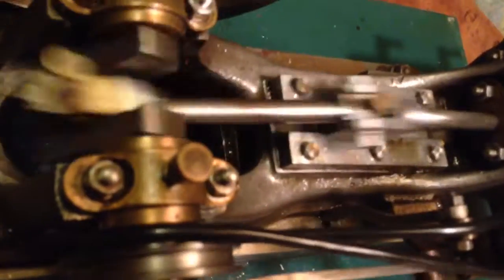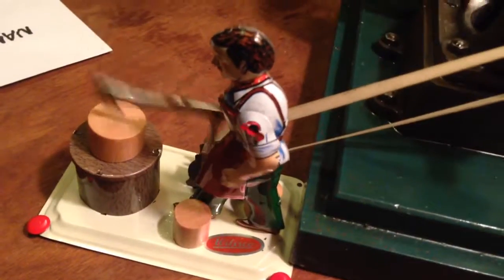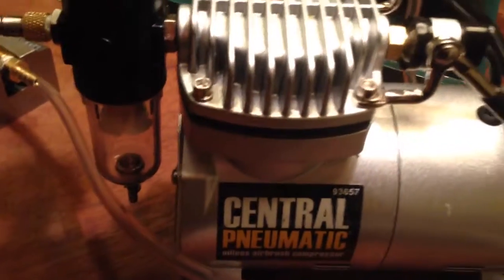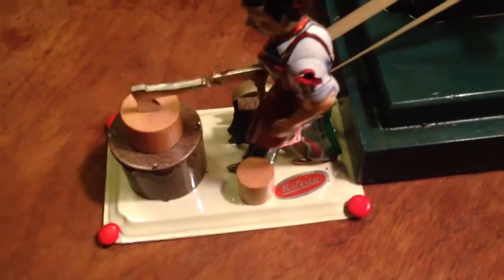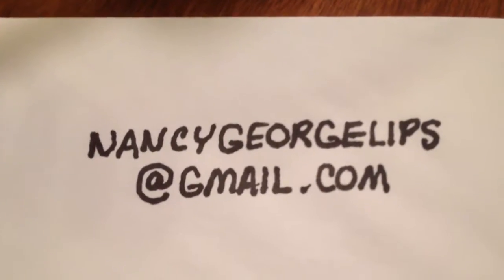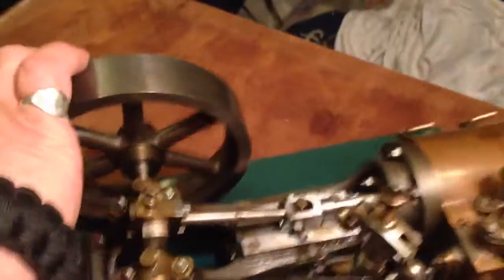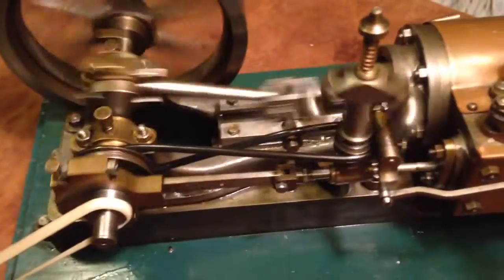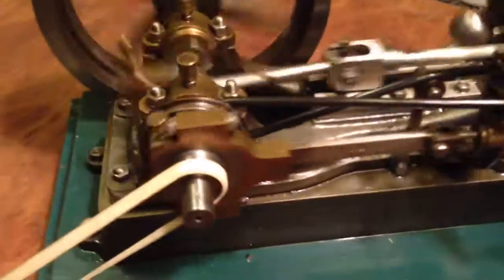Steam engine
Steam engine antique stuart 9